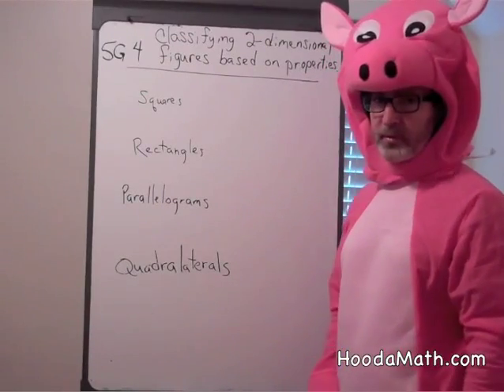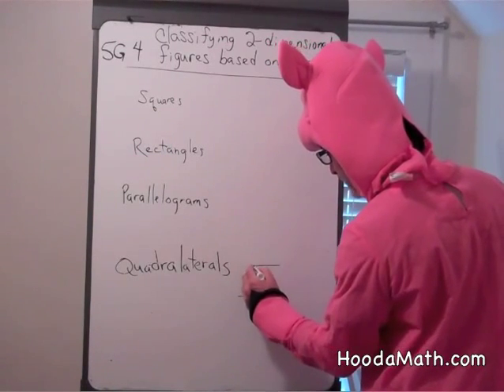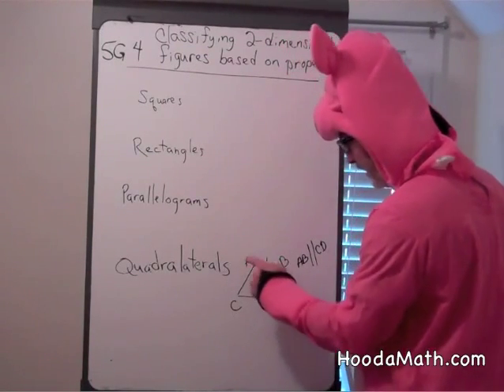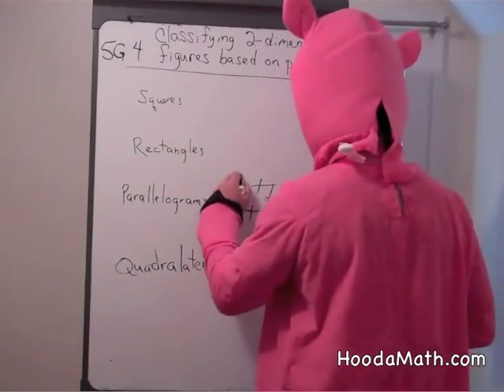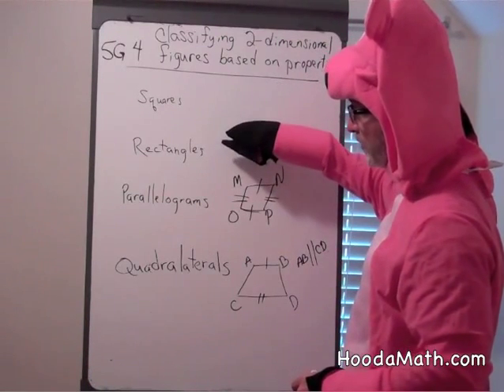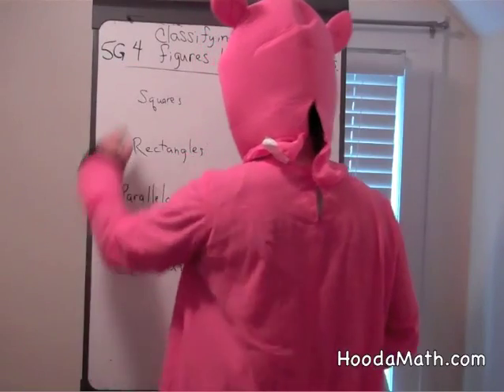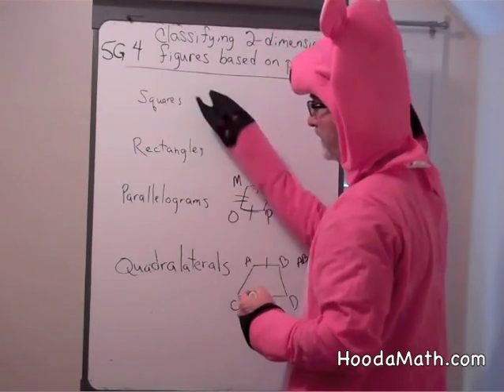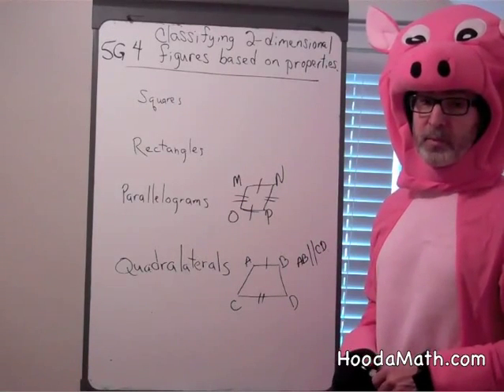Classifying 2-Dimensional Figures Based on Properties